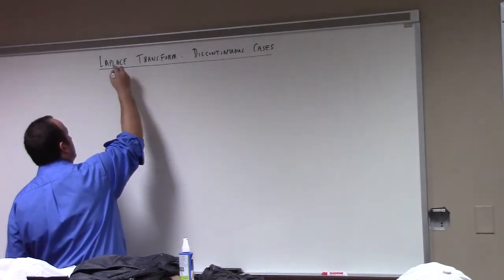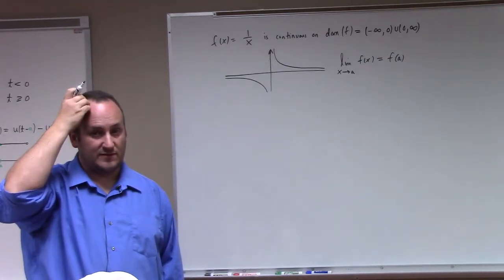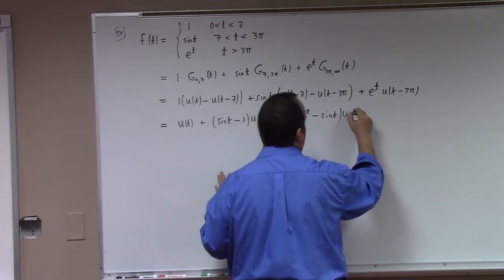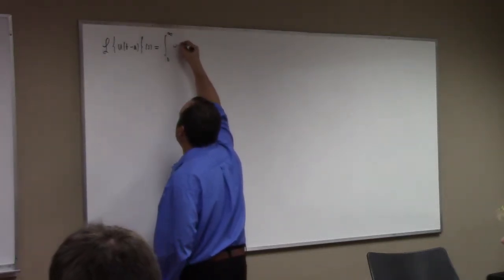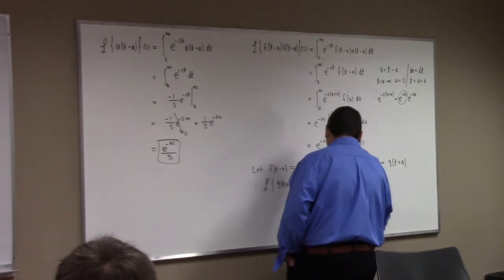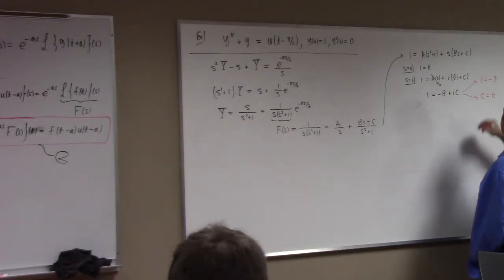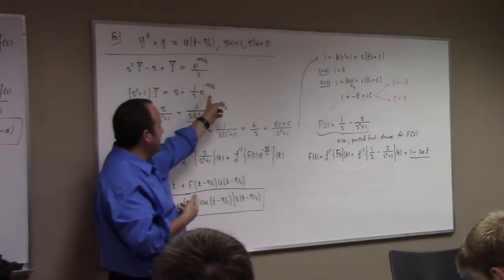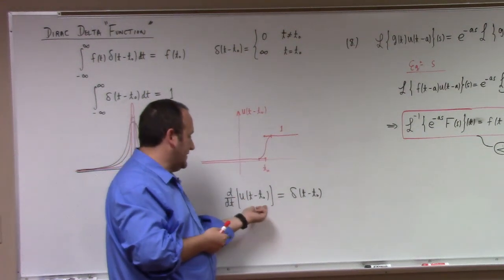DEqns: discontinuous and Dirac Delta, 11-1-18, part 1